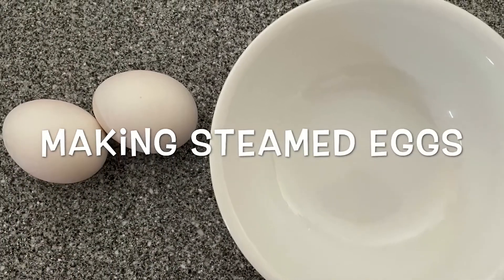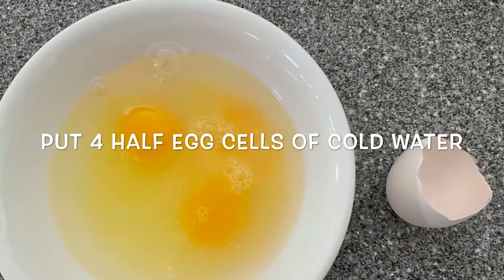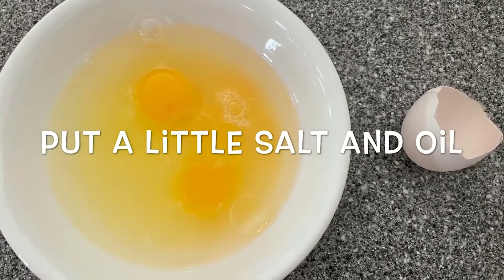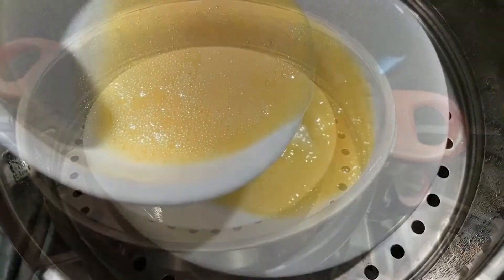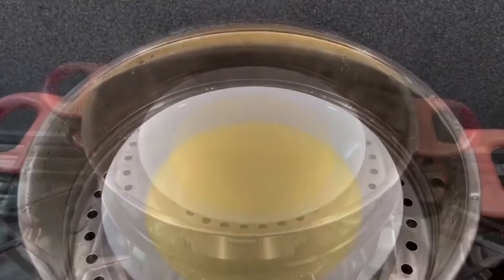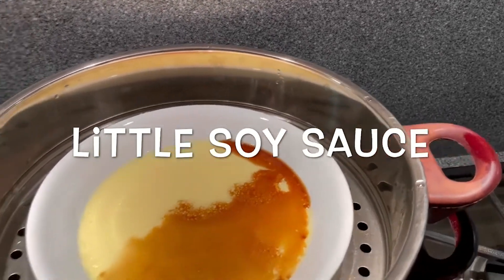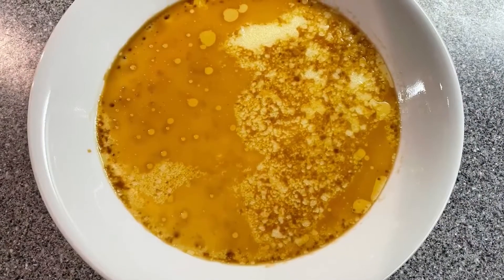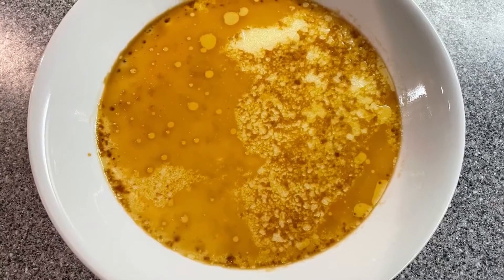Steamed Eggs (蒸水蛋)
Steamed Eggs (蒸水蛋) is a quick and easy dish to make. It is smooth and tasty that both kids and adults liked. It is good eating with rice. A low cost, easy, and delicious Cantonese dish.